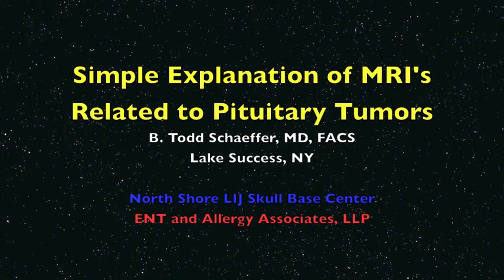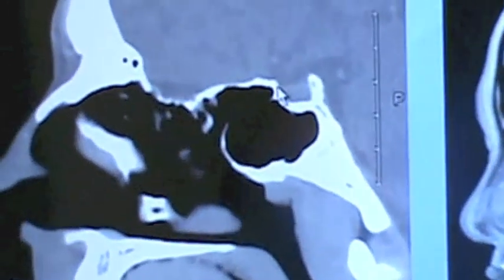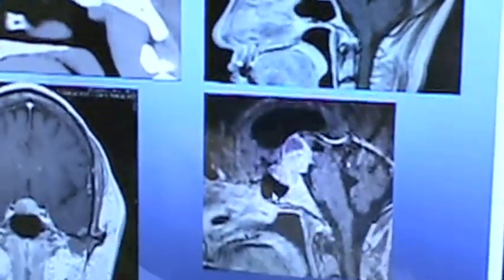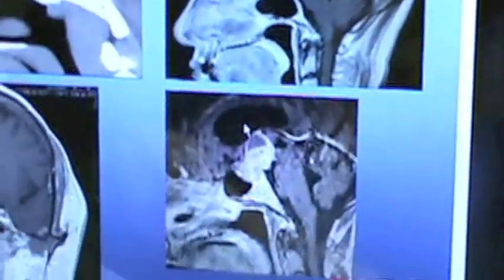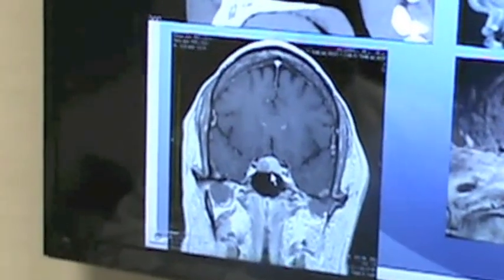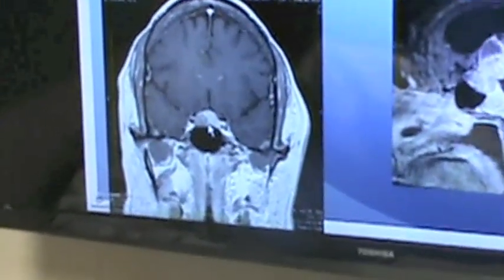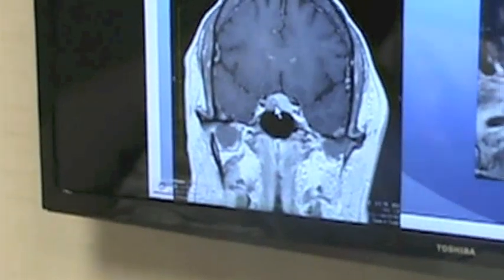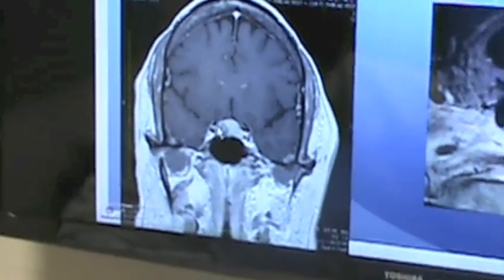Simple Talk On Pitutiary Tumor Size on MRI Scans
Different sizes of Pituitary tumors seen on MRI scans, simple explanation of Pituitary tumor size, Dr. B. Todd Schaeffer, Lake Success, New York, Nassau, Long Island, Skull base surgeon endoscopic skull base  endoscopic removal of pituitary tumor Macro-adenoma, hydrocephalous, micro-adenoma, Cushing's Disease, ACTH secreting tumor, North Shore -LIJ, ENT and Allergy Associates LLP,